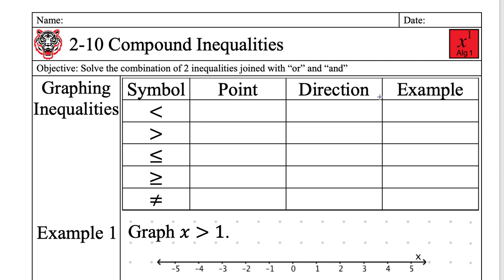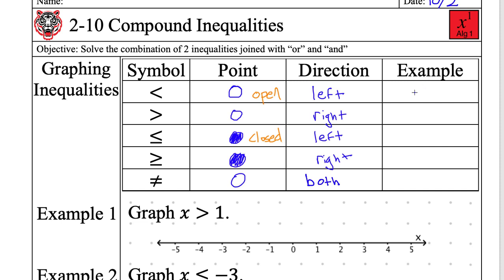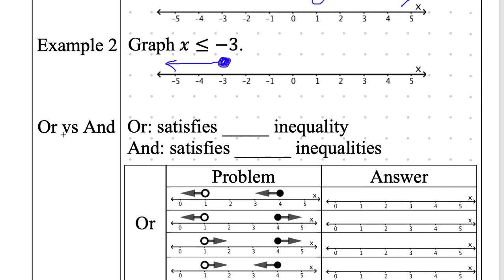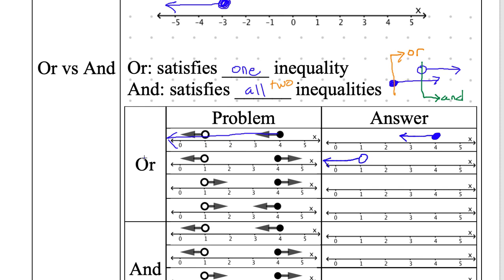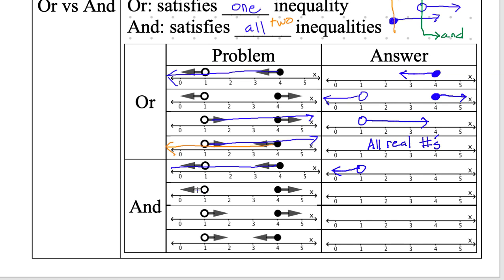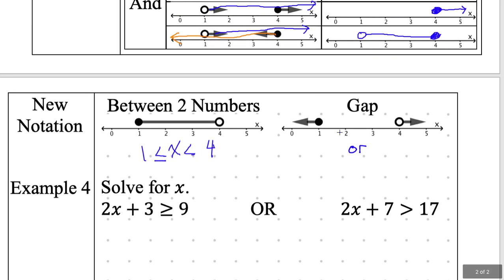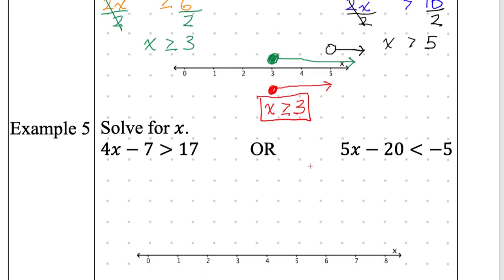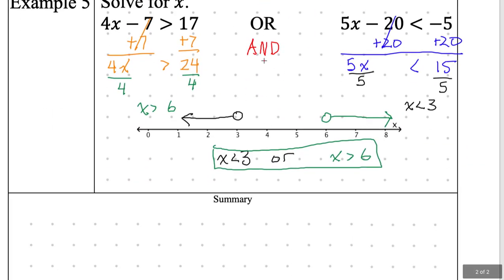Algebra 1 notes 2-10 Compound Inequalities